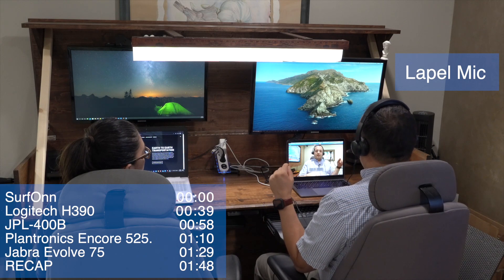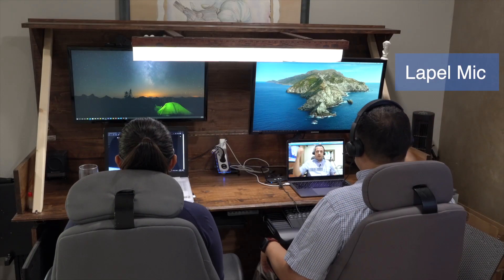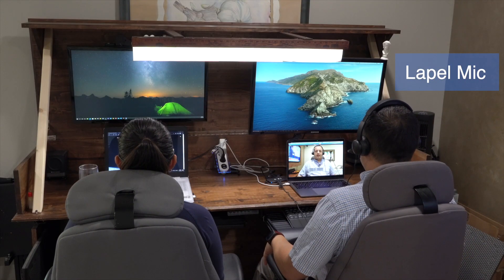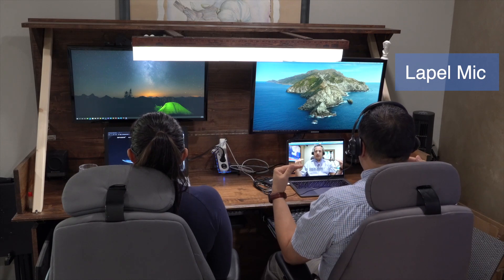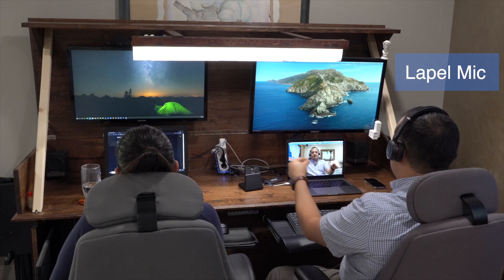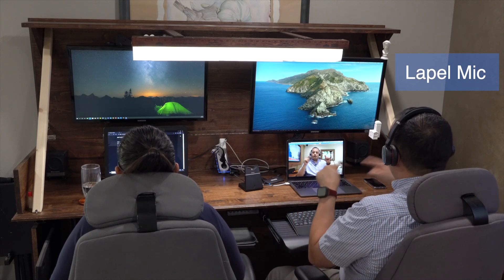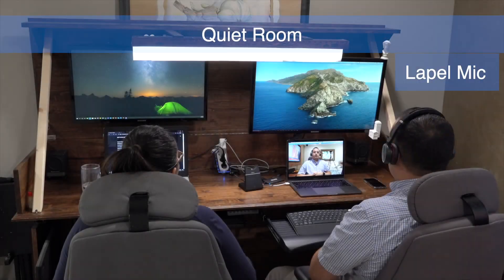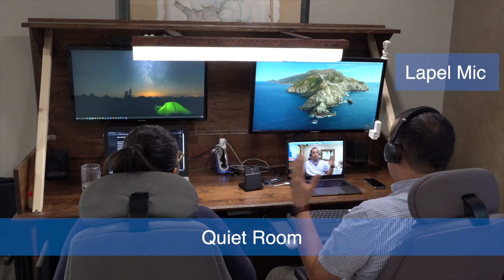Headset Microphone Noise Cancelling Test Comparison - Jabra Evolve 75 vs others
Comparison of the microphone noise cancelling quality of various price point headsets.
Jabra Evolve 75 UC
Plantronics EncorePro HW525.
Logitech H390
Lapel microphone

360 camera
Newest 360 camera

Camera Sony a6600
Phone gimbal by DJI
Zhiyun Smooth Q 3
Zheyun Smooth 4 just came out
Adapter to use go pro instead of phone

Our camera Sony A6000
the one I wish we have Sony A7RIII
Our gimbal
Our drone Mavic Pro
Our future drone Mavic Air
The drone we wish to have Inspire 2